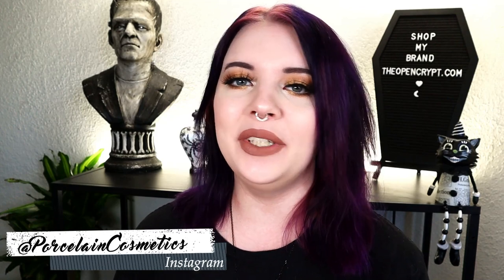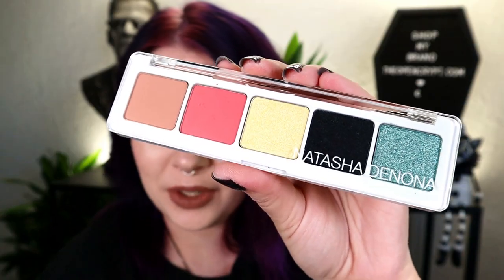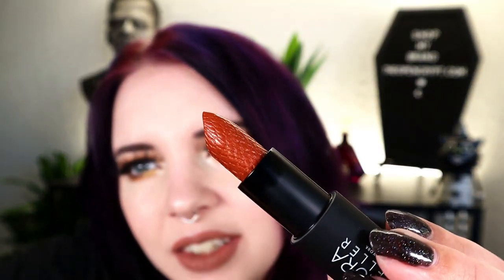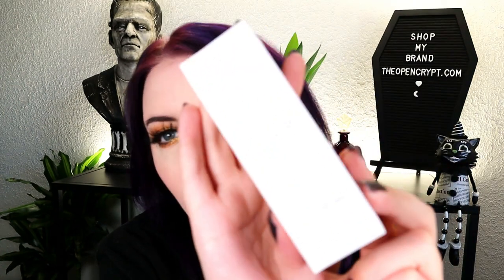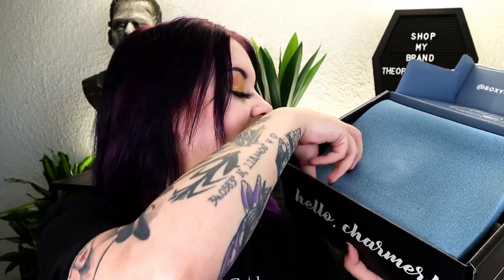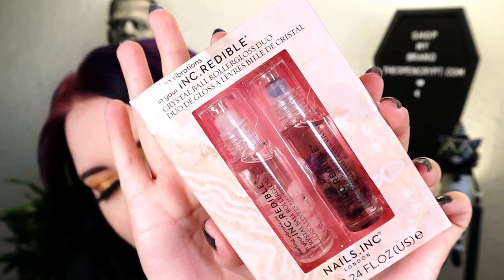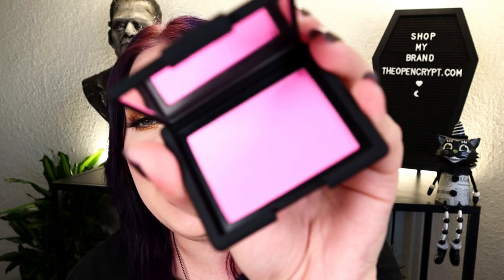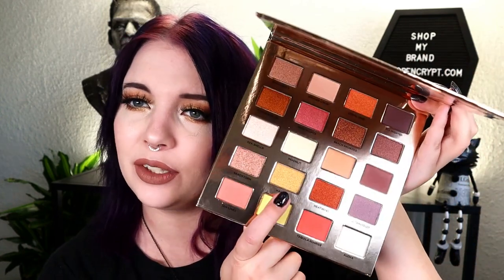Boxycharm Base vs Premium Unboxing | April 2021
💋 Lipstick: Hidden Hills by JSC
💜 Lashes: Saucy by Baddie B
✨ Eyeshadow: Naked Honey by Urban Decay
👻 Foundation: Lock-It by KVD Beauty
🧜‍♀️ Haircolor: Nightshade by Lunar Tides